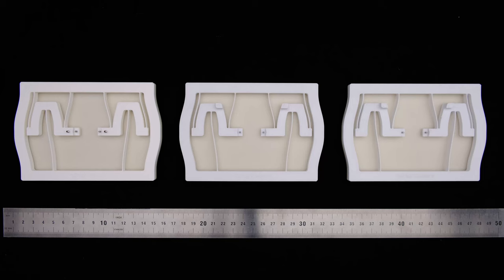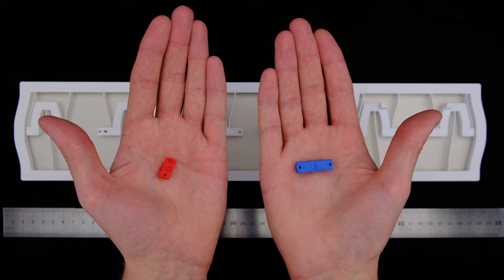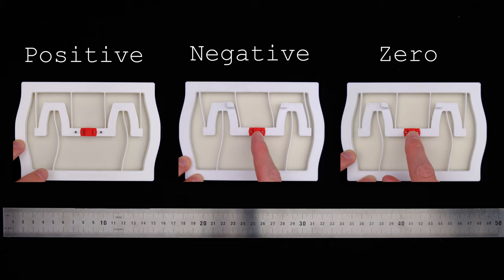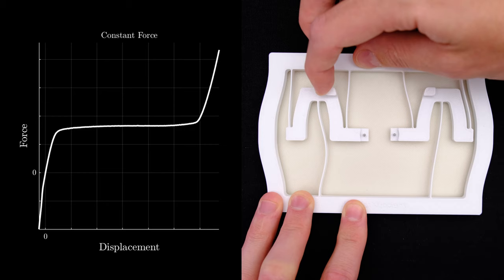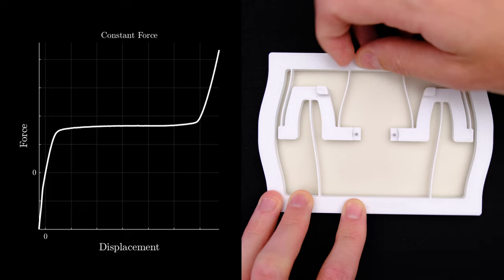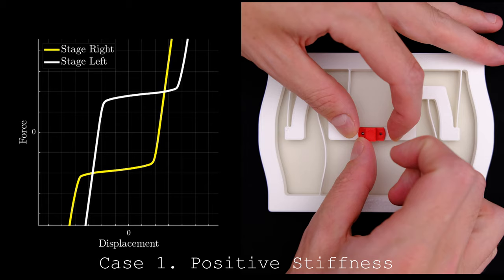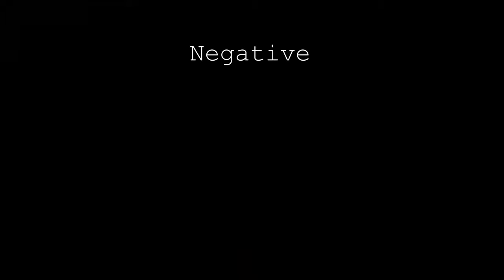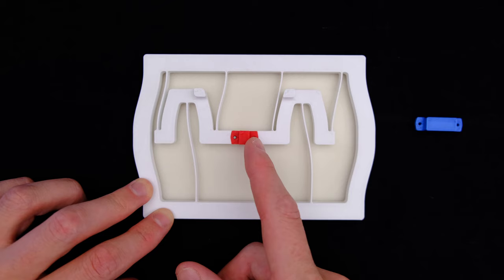Three Seemingly Identical Compliant Mechanisms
In this video three seemingly identical compliant mechanisms are demonstrated as well as a monolithic equivalent design. The mechanisms look identical, but one has positive stiffness, one is bistable, and one has zero stiffness.